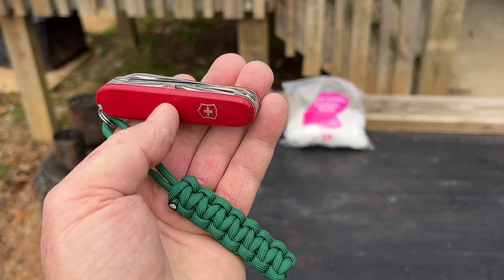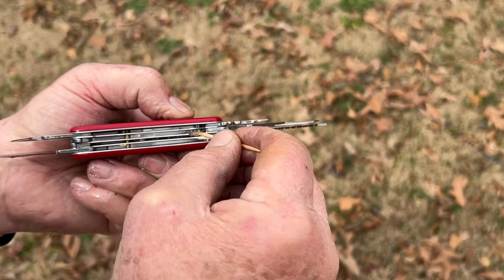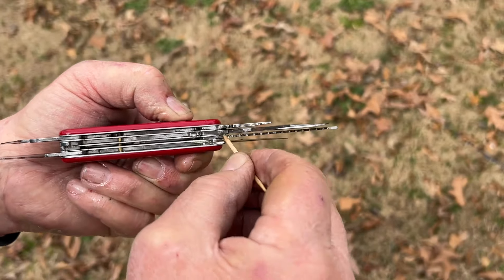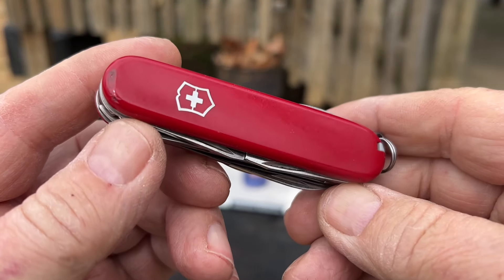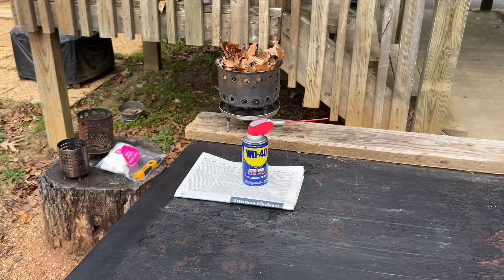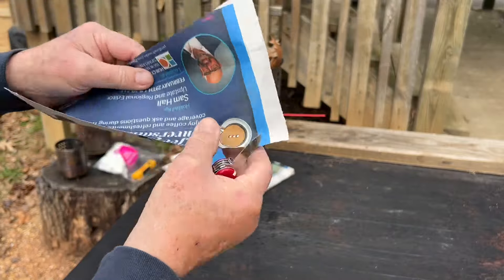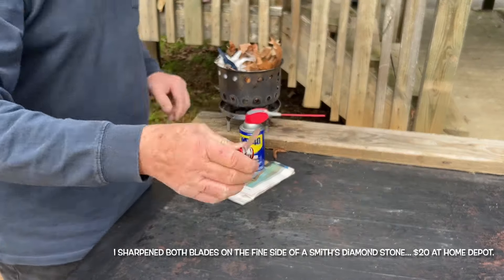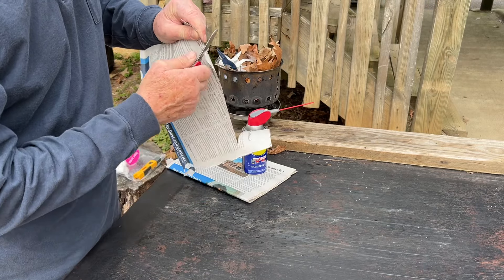Victorinox Fieldmaster, Cleaning, Slicing Newspaper, Making Fire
I soaked my 12 year old Swiss Army Knife (Fieldmaster) with WD-40, scrubbed it well with a toothpick, spray rinsed it thoroughly with more WD-40, and then dried it off with paper towels.
   To sharpen the 2 blades, I only had to hit'm a lick or 2 on my Smith’s Diamond Stone. They became razor sharp; and, I proved it by slicing newspaper in the wind.
   Making fire is still why we're all here though; and, the SAK did not disappoint. The saw blade's spine easily scraped my ferro rod and ignited the sliced up newspaper.